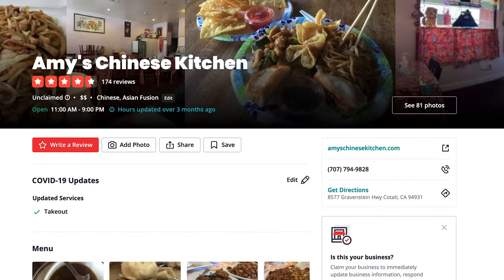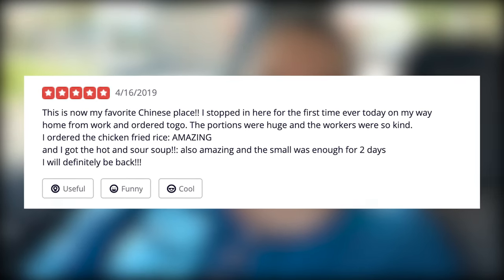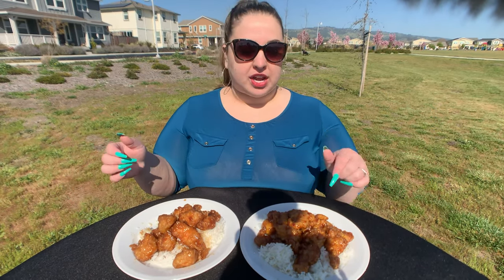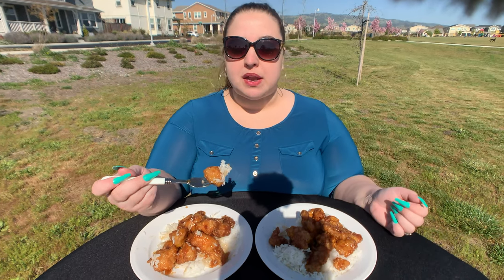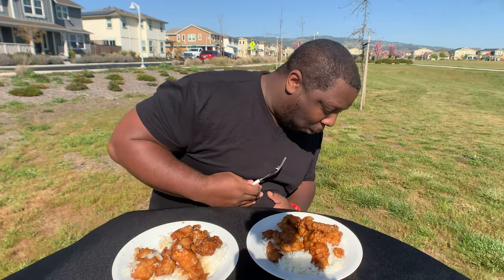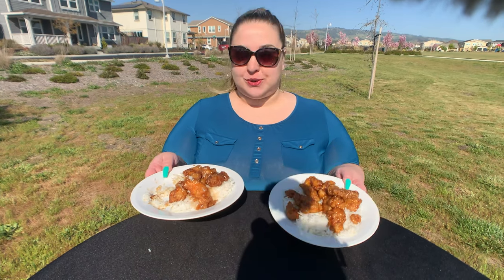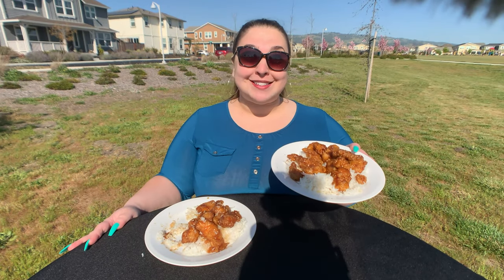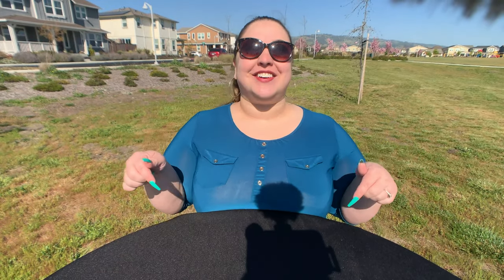Battle of the ORANGE Chicken! [Panda Express vs. Authentic Chinese Restaurant]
Hey Fam!! - In today's video, KristinAndJamil do their very first Battle of the Orange Chicken!

We went to Panda Express and our local 4.5 Star Review Chinese Restaurant to compare them and see which one tastes better!

Sooooo, which Orange Chicken will win???

And...what will we give these Orange Chicken dishes on a SCALE FROM 1-10?!

On the menu today:  Orange Chicken baby!! woot woot! ;)